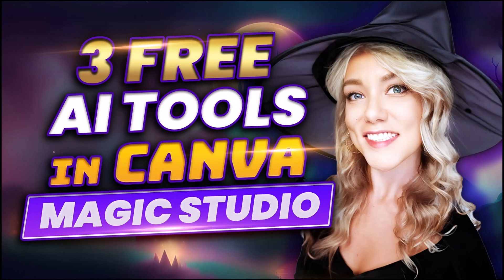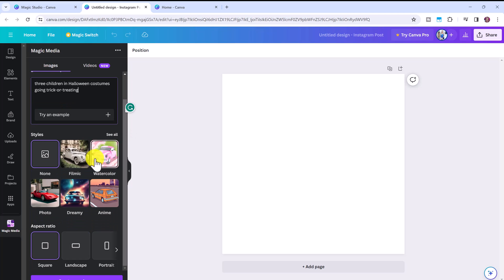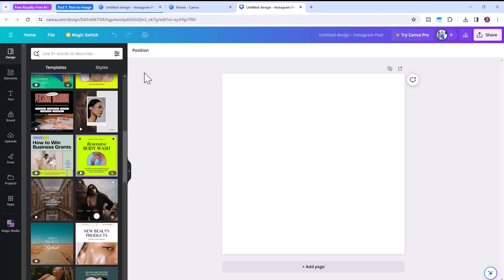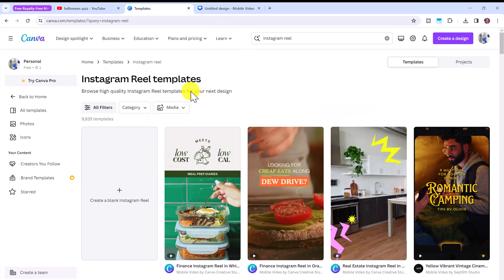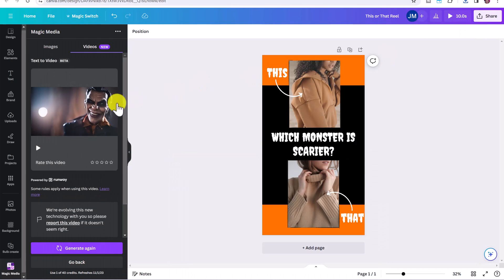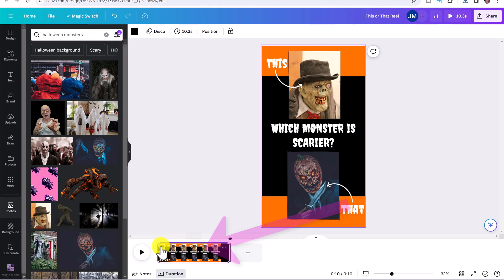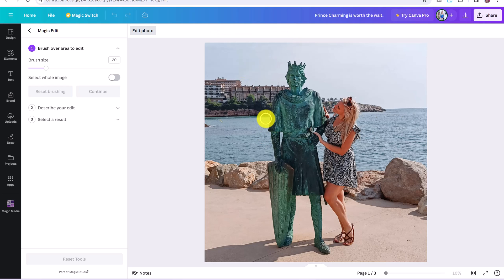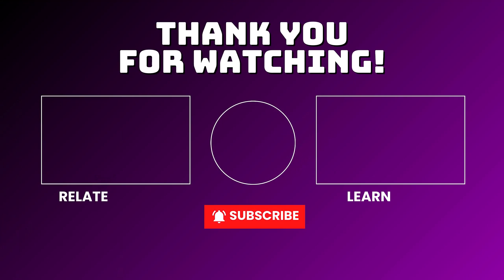3 FREE Canva Magic AI Tools in Magic Studio | Step-by-Step Tutorial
Canva has released Magic Studio with LOADS of amazing AI tools that will make designing, editing, and creating SO much easier! These tools include text-to-video and text-to-image tools in Magic Media, and Magic Edit!

I'm going to teach you how to use these tools in your designs and creations with a free Canva account. We'll create some Halloween designs, social media posts, reels/videos, and content for your website. These tools are just a small demonstration of the power of Canva and its new AI tool suite!

Chapters:
00:00 - Intro
00:45 - Tool 1: Text-to-Image
05:47 - Tool 2: Text-to-Video (Magic Media)
12:35 - Tool 3: Magic Edit